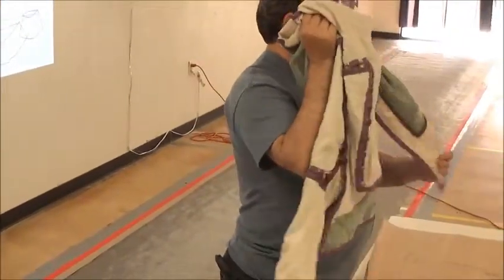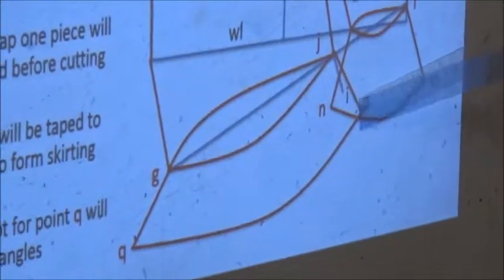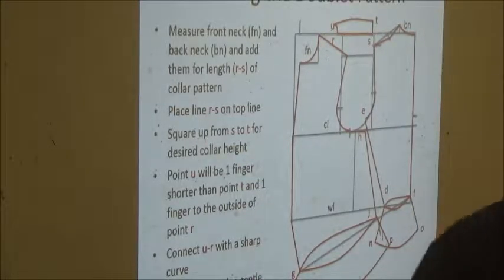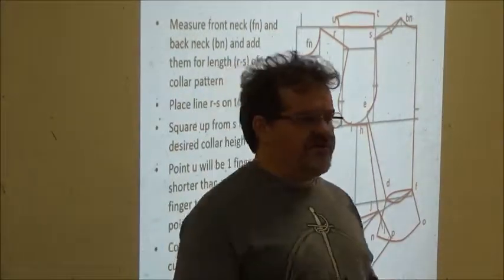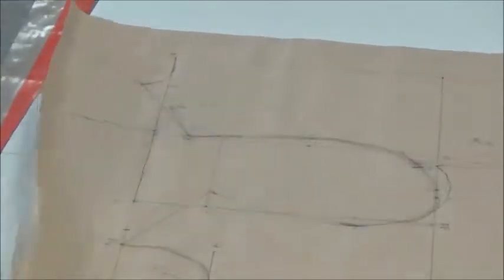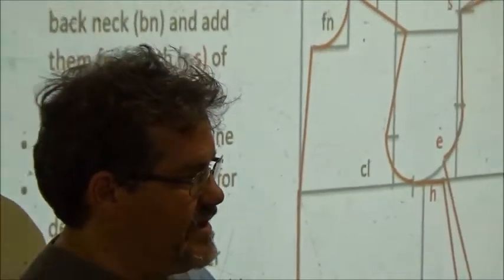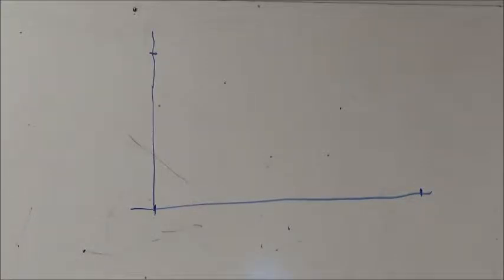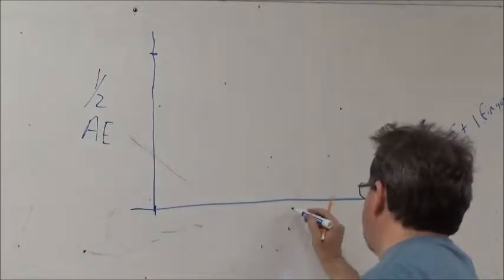Elizabethan Doublet Class #4 - Completing The Pattern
In this fourth class in the series on making a late period doublet, the students finish making their doublet patterns.  In subsequent classes a mock-up of the garment will be made and the pattern will be adjusted.